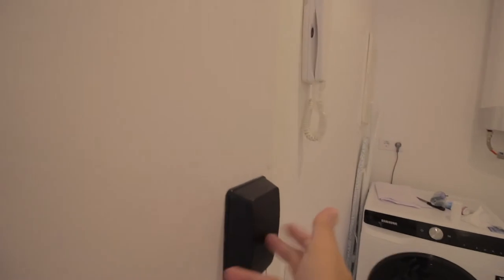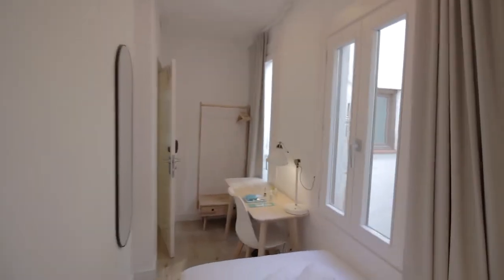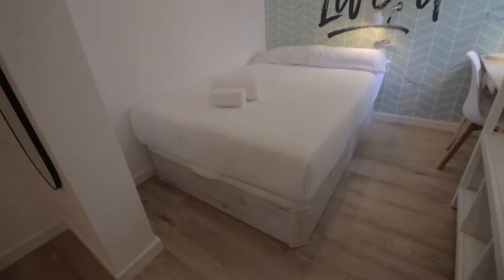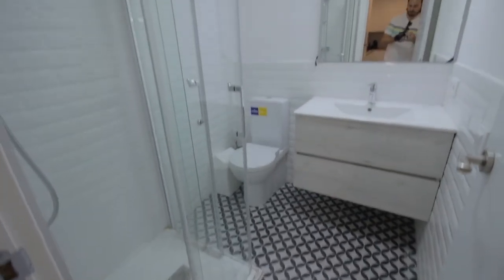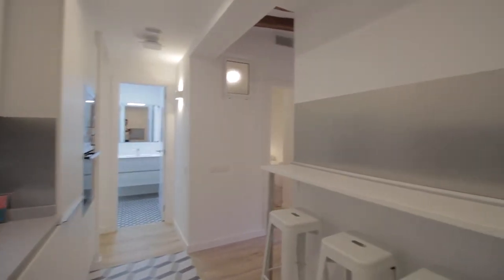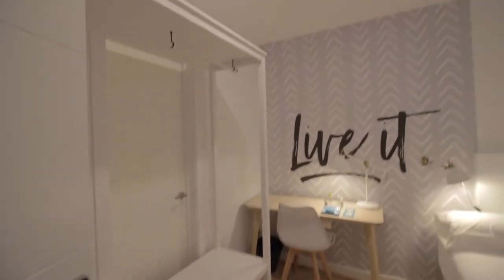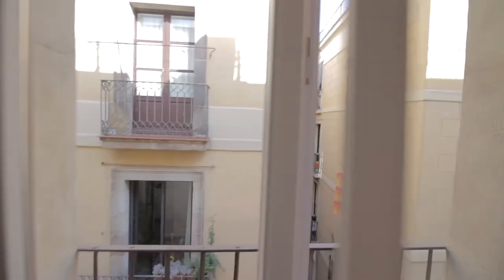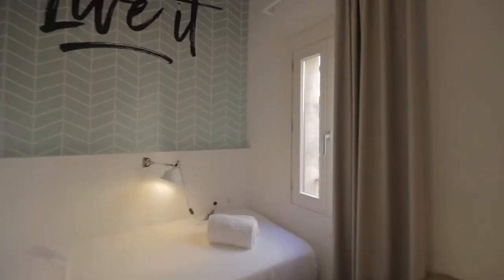Rooms for rent in 6-bedroom apartment in El Barri Gotic - Spotahome (ref 601314)